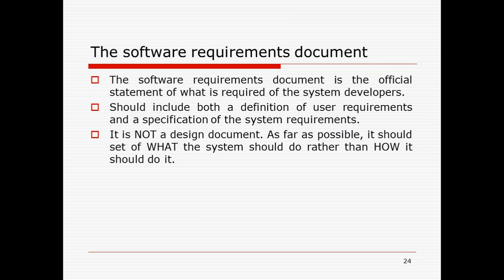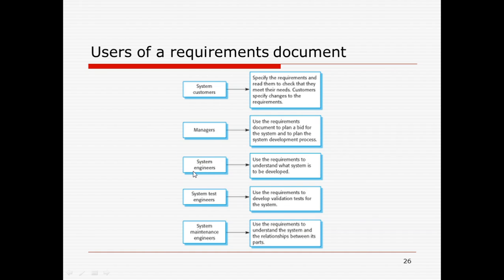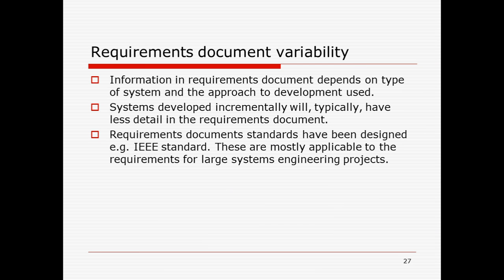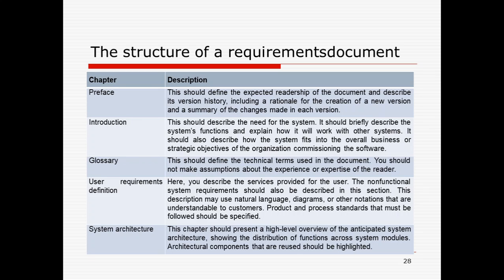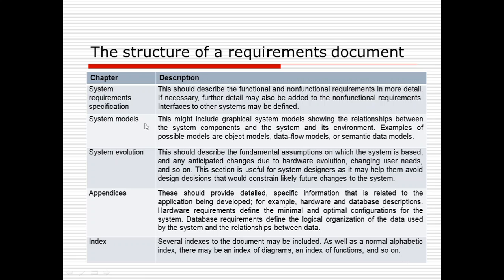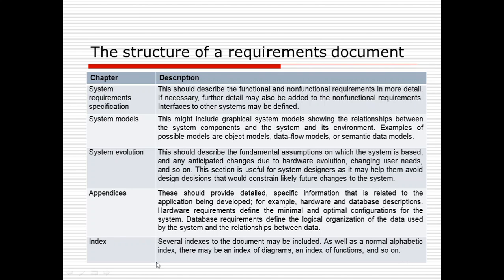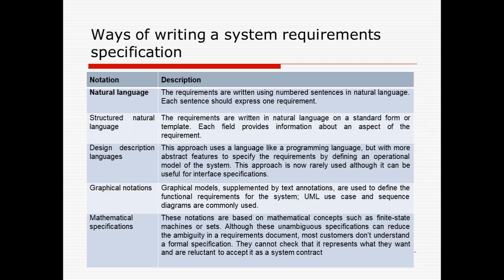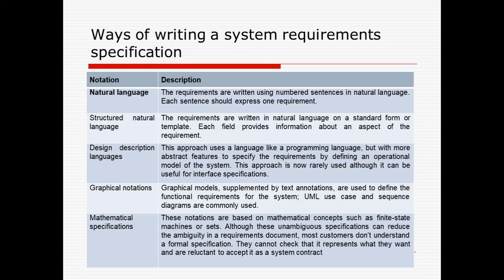18MCA25 Software Requirement Engineering Lecture2